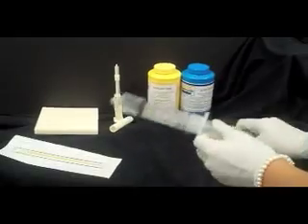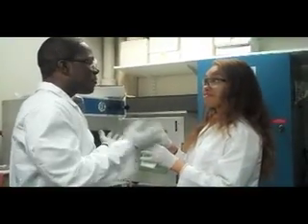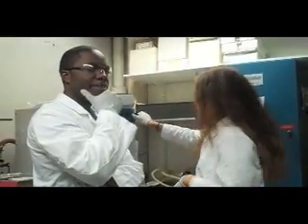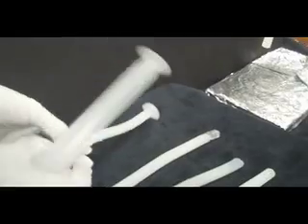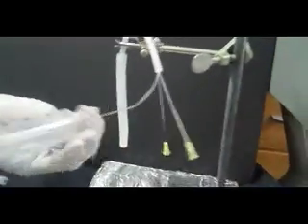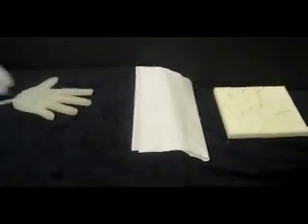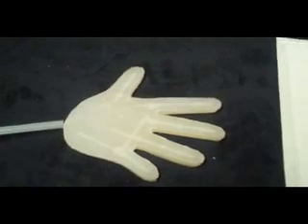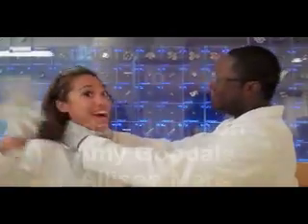Carina Fish Soft Robotics Harvard University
Harvard student Carina Fish explains her research on soft robotics in the lab of Professor George Whitesides during summer 2010. Morehouse student Adam Johnson lends a helping hand.